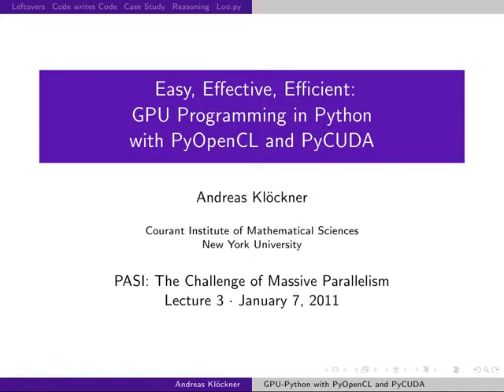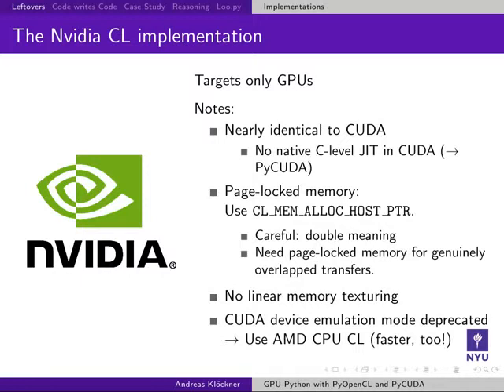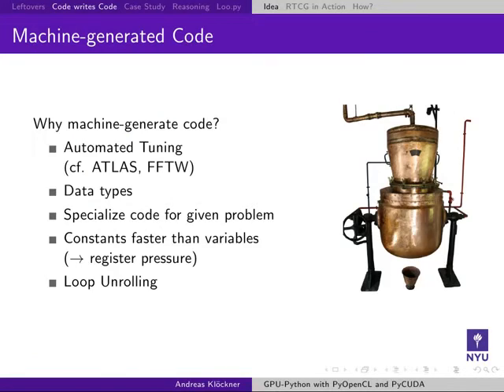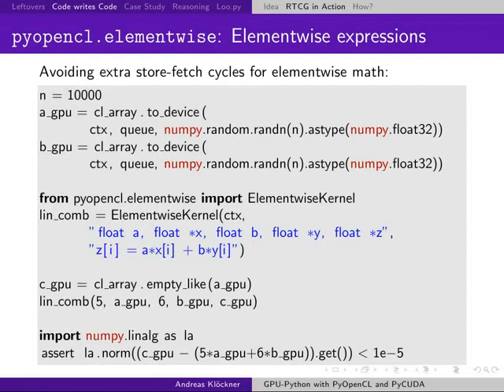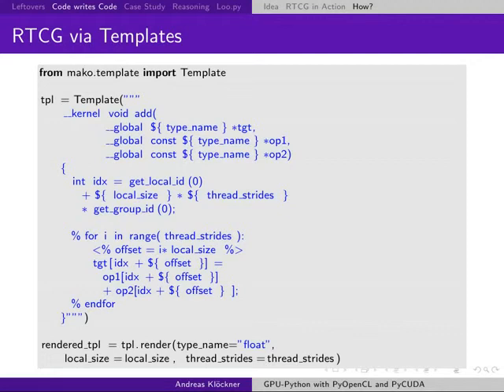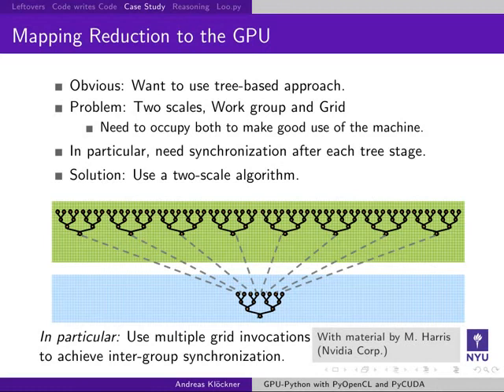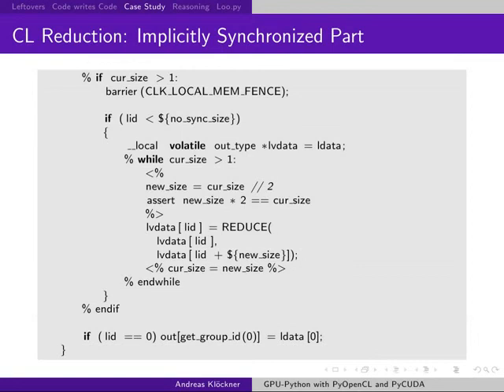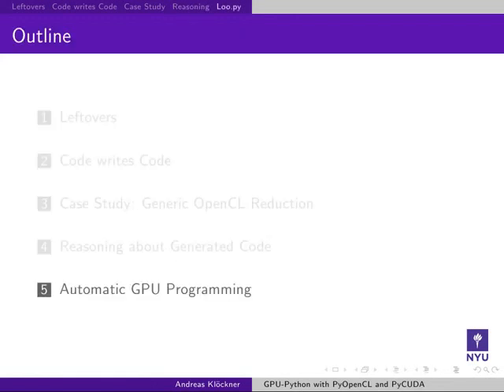GPU programming with PyOpenCL and PyCUDA (3)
Lecture 3 by Andreas Klöckner, at the Pan-American Advanced Studies Institute (PASI)—"Scientific Computing in the Americas: the challenge of massive parallelism." Organized and led by BU Prof. Lorena A Barba (MechEng), with NSF & DOE funding.